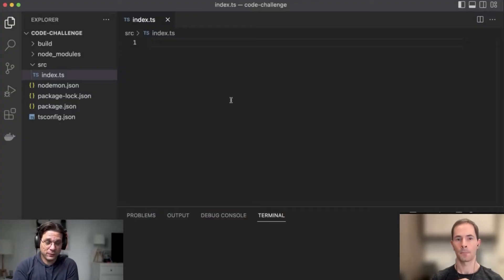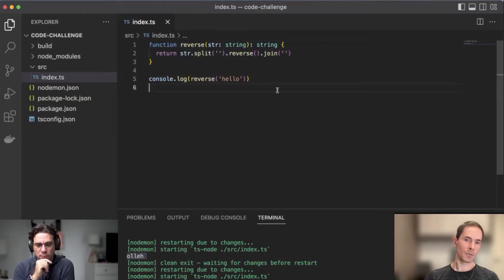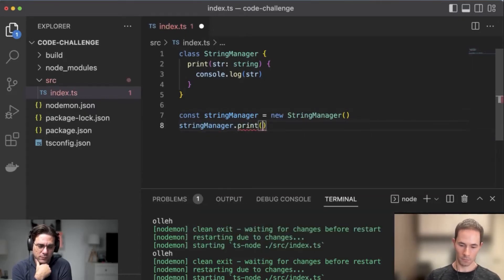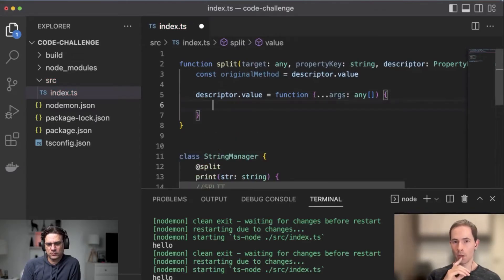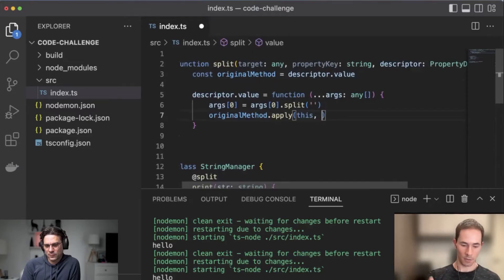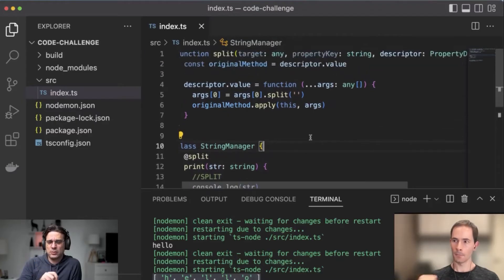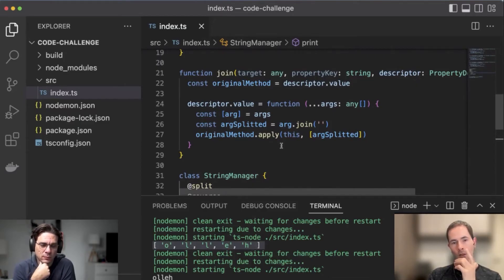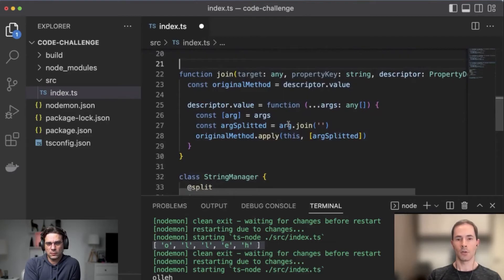Turing's Live Coding Challenge | Node.JS Mock Interview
This episode of Turing Mock Interviews takes a look at what a Live Coding Challenge looks like for a Node.JS Job at Turing. Watch the video to learn more about the platform and the kind of questions that get asked in a Live Coding Test.